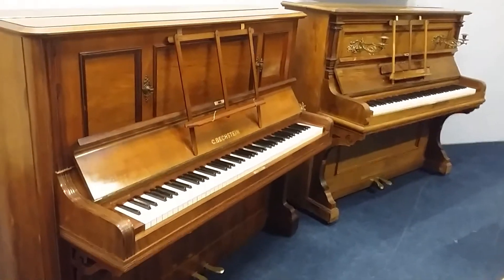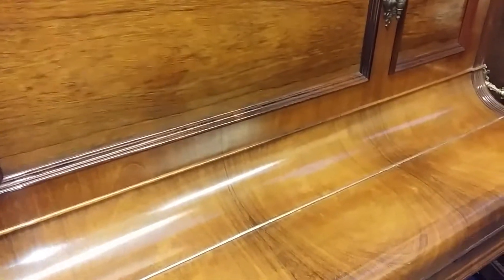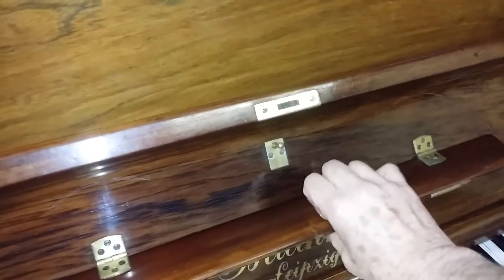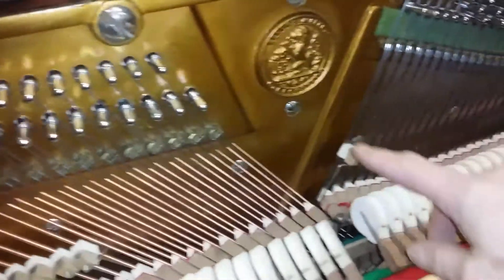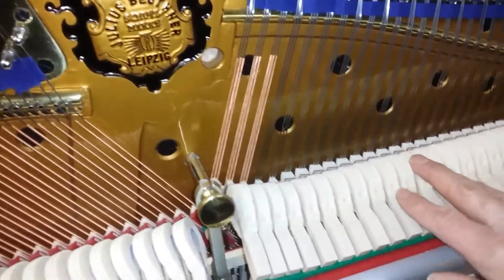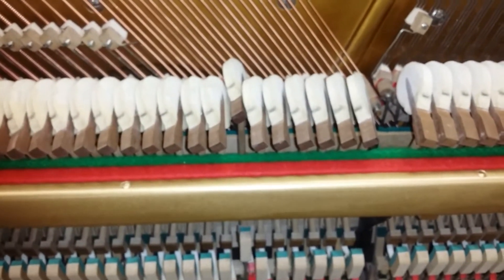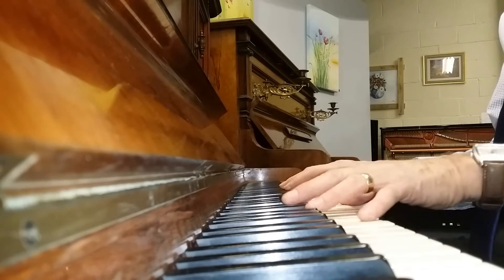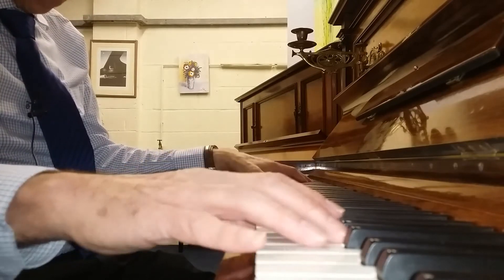Comparison restored Bechstein and Bluthner upright pianos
Both of these pianos have had the wrestplank replaced, giving them the same tuning stability as a modern piano whilst preserving the tone of the traditional ones.